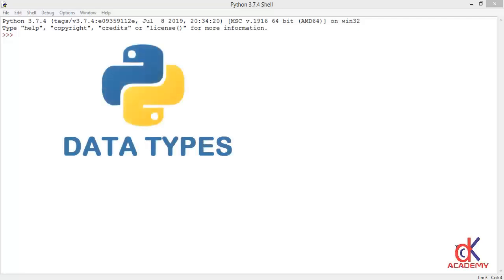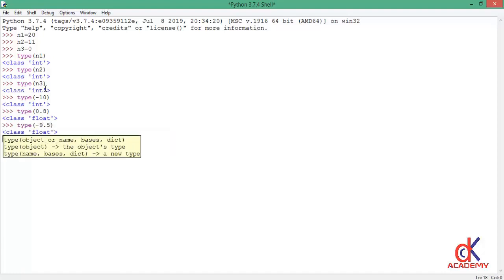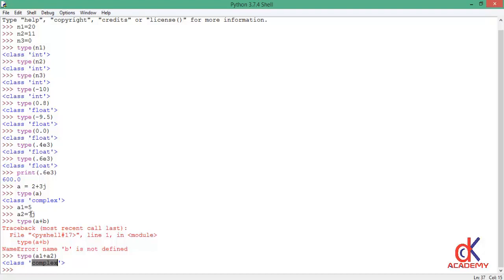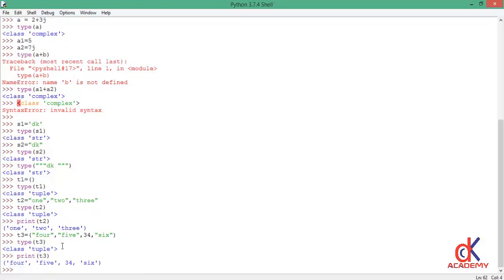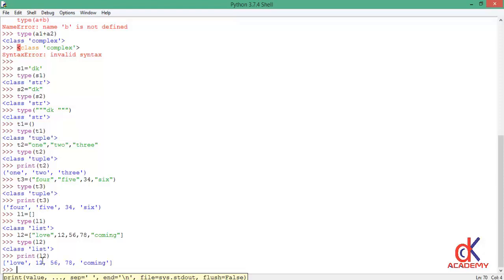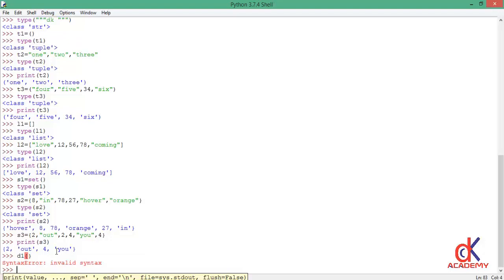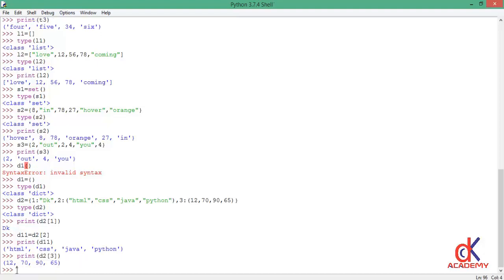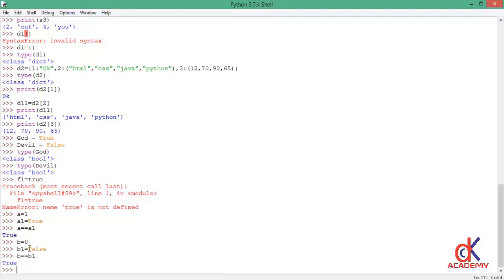#6 Python 3 Tutorial | Data Types | Int, Float, Complex, String, Tuple, List, Set, Dict.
Python Data Types are Integers(int), Floats, Complex, Strings, Tuple, List, Sets and Dictionaries(dict). Note that all python 3 data types are Classes, by this implication, they have methods.
1. Integers are both positive and negative counting numbers including zero, example: 1, -67 678
2. Floats are decimal numbers; example: 34.98, -234.756, 0.0
3 Complex numbers have the real and the imaginary part; example: a+bj where "a" and "b" are integers.
4. Strings, Tuples and List are Sequences. String and Tuples are Immutable while List is mutable
5. A set is an unordered collection of unique items
6. A Dictionary is a collection of Key-Value pairs of items